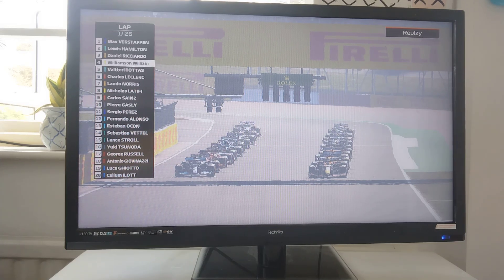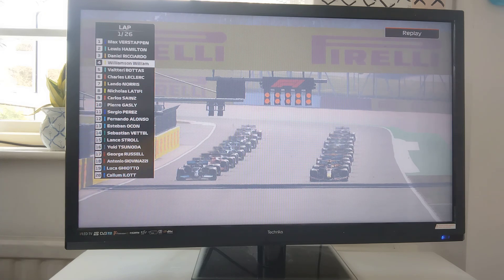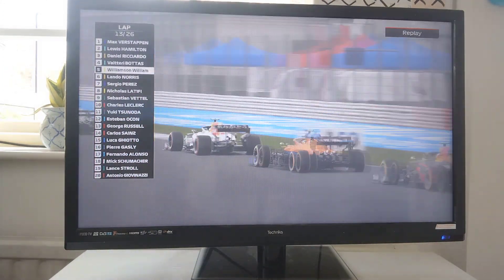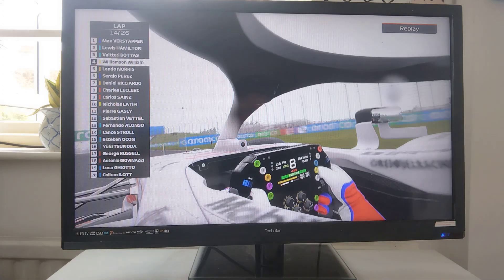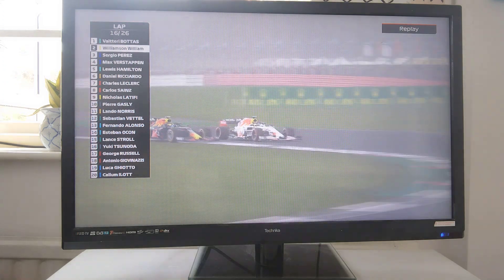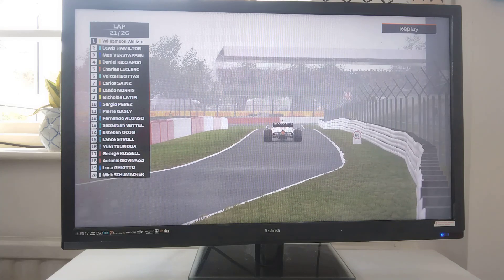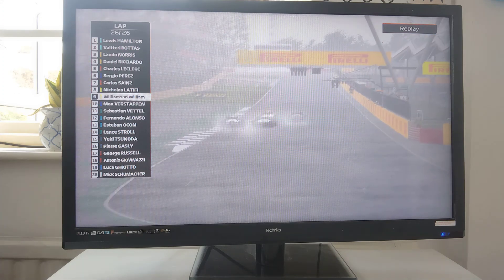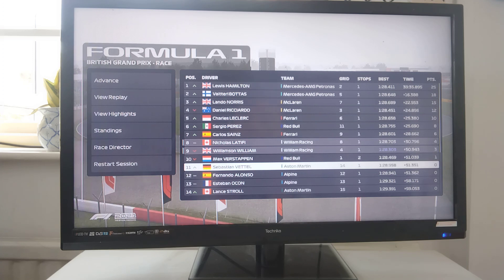F1 2021 my team season 2 round 7